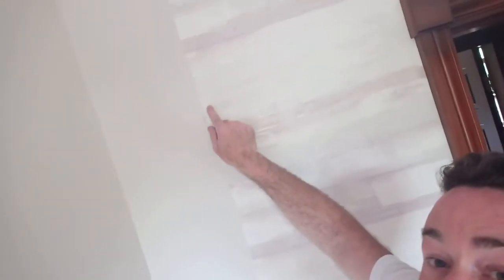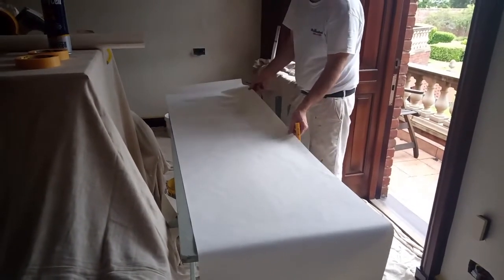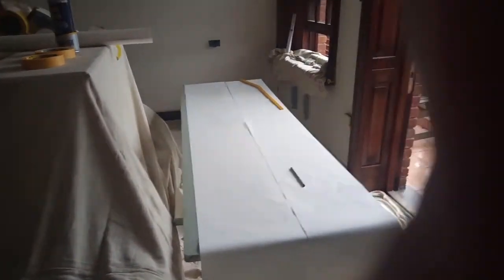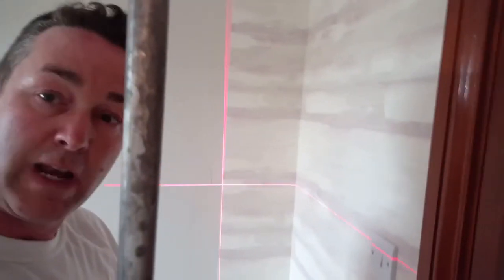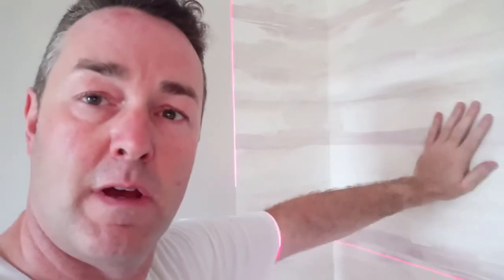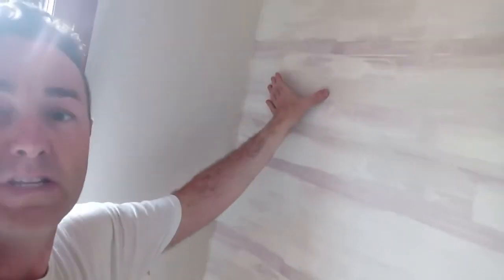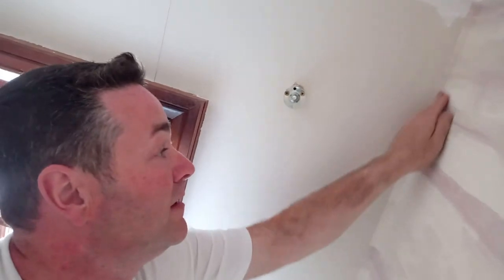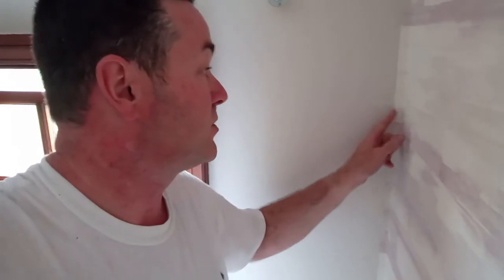How to wallpaper into a corner - using a laserliner Pt 2 & 3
This follows on from the previous video about using a laserliner when hanging paper.

Parts 2 & 3 tell you how to use a laserliner into corners and how it helps when the corner is running out.

The final videos are Parts 4 & 5

Amazon sell various types of lasers, have a look, see what may suit your needs

About Me...I've over 30yrs in the Decorating trade working in the family business (set up by my father in 1965 - who's still working today and his apprentice who started with him at the age of 15 in 1966 is also still working for us too).I've served a proper apprenticeship (with papers) from leaving school in 1990, being one of the last to gain City & Guilds before it moved over to NVQ.I passed Advanced C&G in 1994 with two distinctions and one credit. One of the awards I won while at college was winning the BDA Cup (British Decorators Association) for high standards in practical work. Then I went on to do C&G 1+2 in teacher trainer where I then taught P&D and co lectured on the decorative paint effects evening course (Marbling, Graining, broken colour work) for the next 3yrs at Basford Hall College in Nottingham (UK). the rest is history.